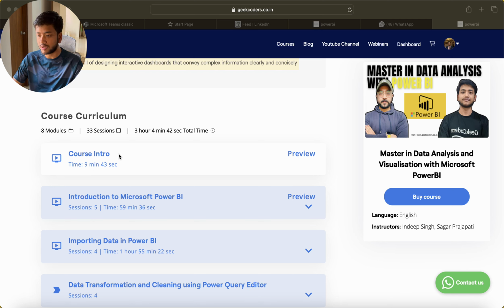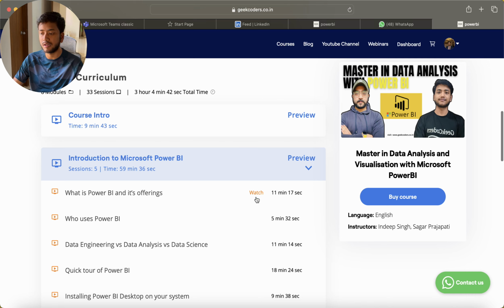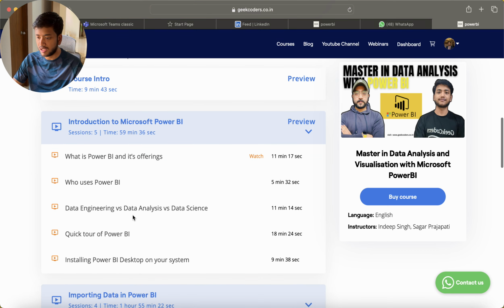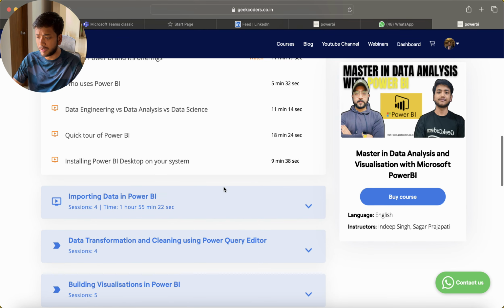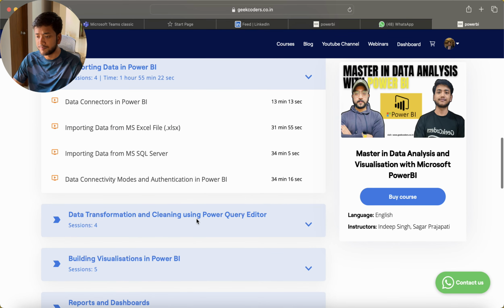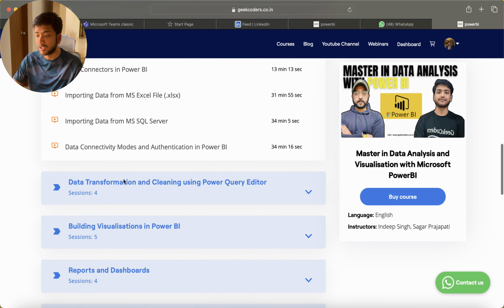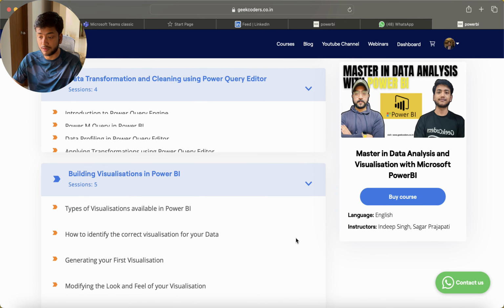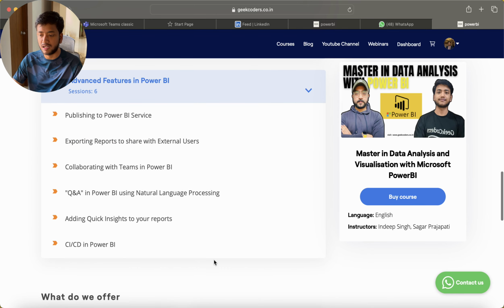Master in Data Analysis and Visualisation with Microsoft PowerBI | Full Stack Data Engineer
Description:

Learn how to master data analysis and visualization using Microsoft PowerBI in this comprehensive course. Gain hands-on experience in working with datasets, creating interactive visualizations, and extracting valuable insights for decision-making.

Key Highlights:

Understand the fundamentals of data analysis
Create engaging visualizations using PowerBI tools
Master the art of storytelling with data
What you will learn:

Explore various data analysis techniques and tools to interpret and analyze data effectively
Visualizing Data with PowerBI
Learn how to create compelling visualizations using Microsoft PowerBI to present data in an insightful manner
Advanced Dashboard Creation
Master the skill of designing interactive dashboards that convey complex information clearly and concisely